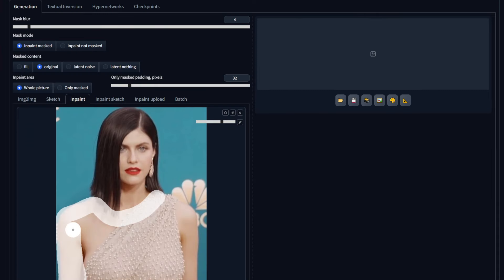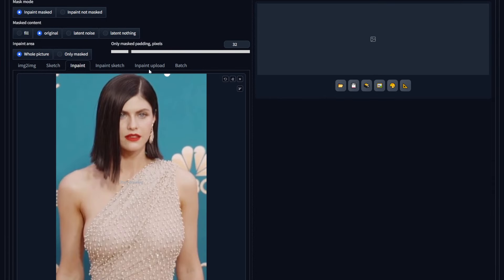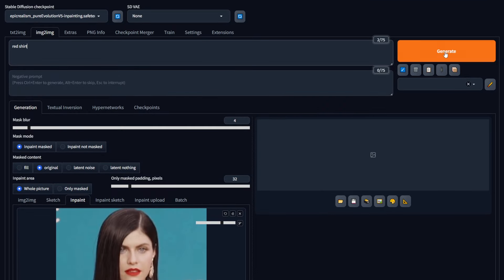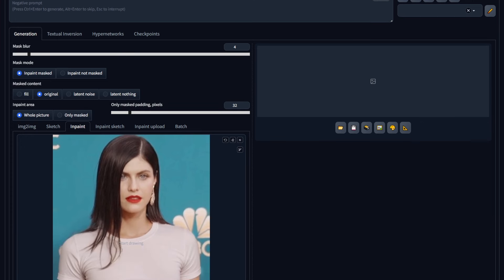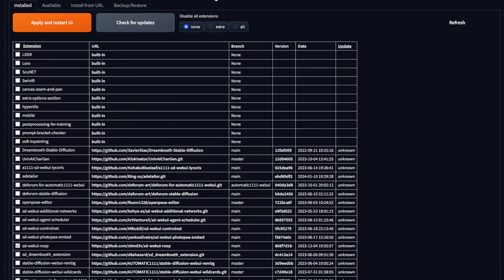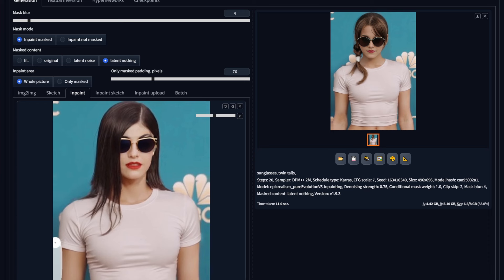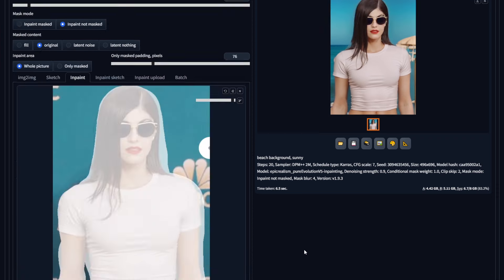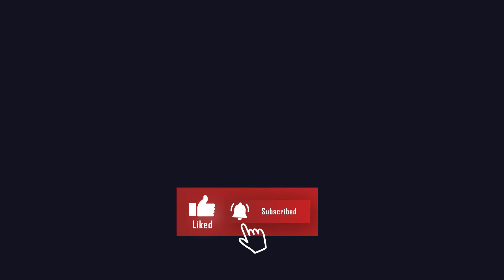5 Stable Diffusion Inpainting Tricks That Will Take AGES In Photoshop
Hello there, we are back with another inpainting tutorial, and today we are going to speak about 5 things you can do in Inpainting that will take hours in Photoshop or any other image manipulation tool. I did an anime tutorial regarding inpainting before, but this time we’ll be handling realistic art.

00:00 - Intro
00:19 - Fooocus
00:40 - Setting Up Workspace
01:33 - Changing Dress With Inpaint
03:58 - Adding And Removing Objects
05:14 - Faceswap  With Inpaint
06:54 - Changing Background With Inpaint
08:55 - Resizing And Filling Image With Inpaint